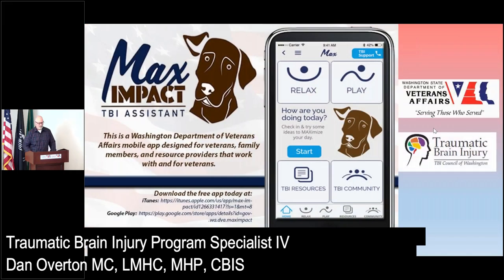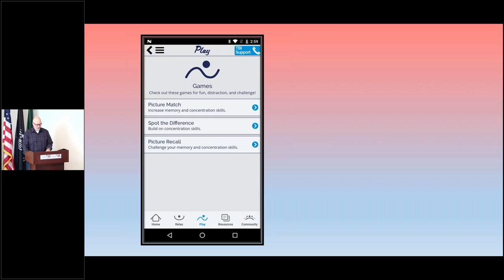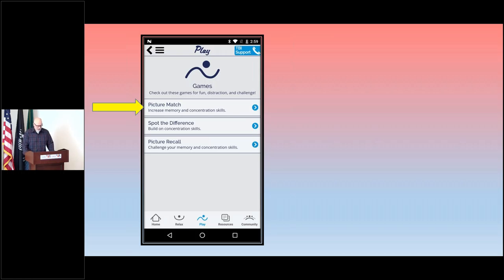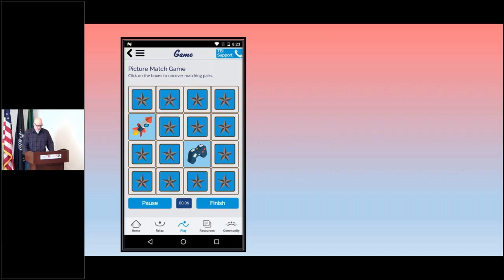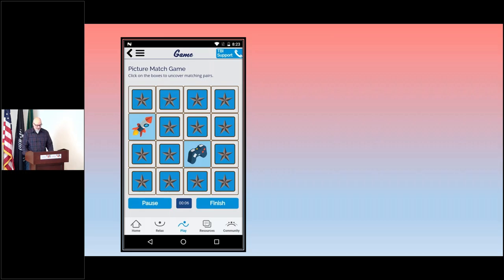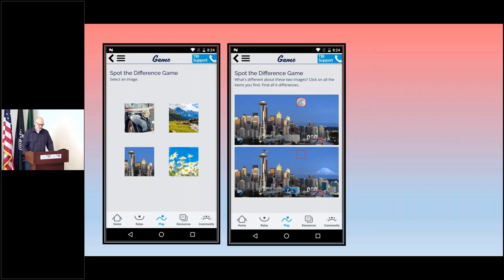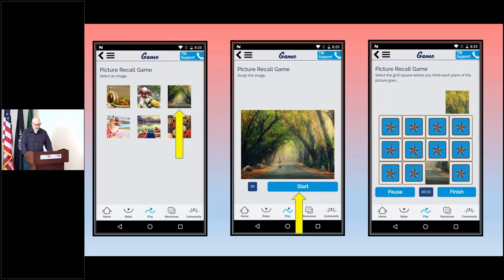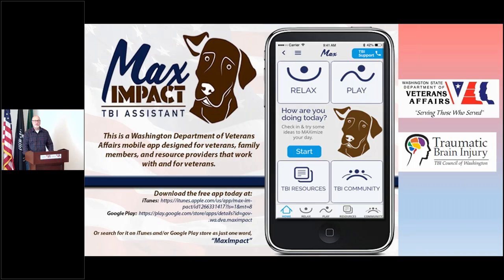TBI Presentation on Max Impact Mobile App - Play Section